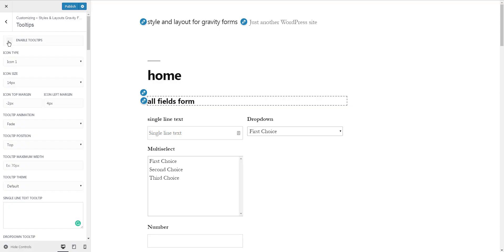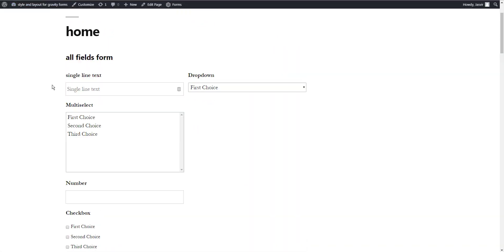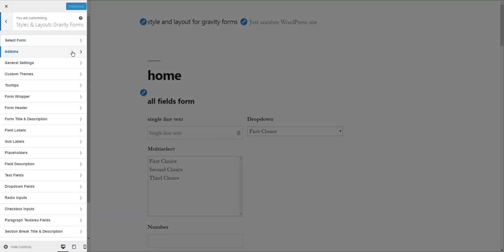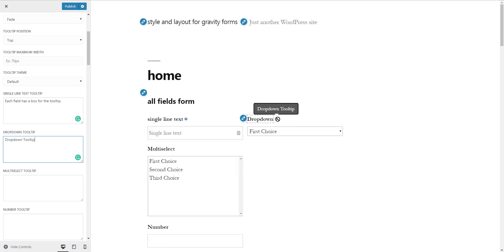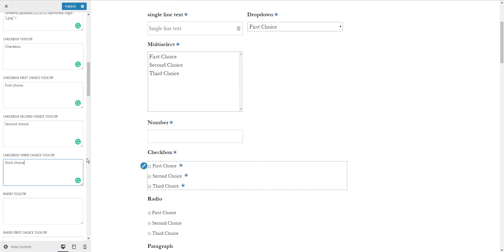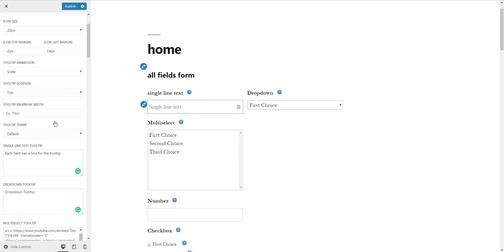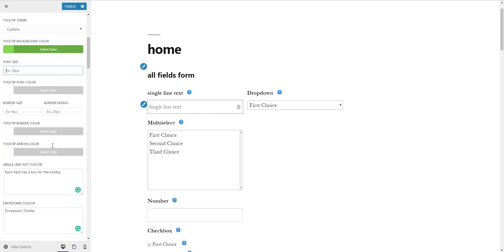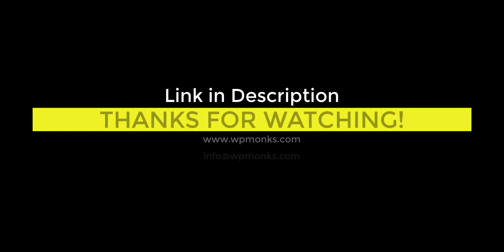Tooltips for Gravity Forms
This video is about how to add tooltips in Gravity Forms.
About Plugin
Looking for a way to add text, image or video tooltips in Gravity Forms? Gravity Forms Tooltips addon lets you do exactly that. You can also add tooltips to checkbox and radio options. There are plenty of options to change the appearance of tooltips like background color, font color, font size, arrow color etc.
- Team WpMonks